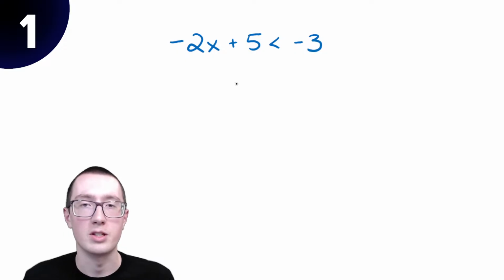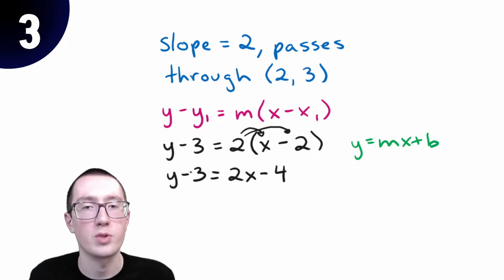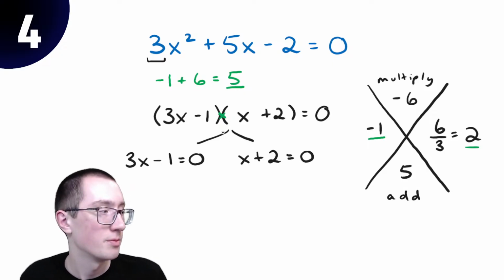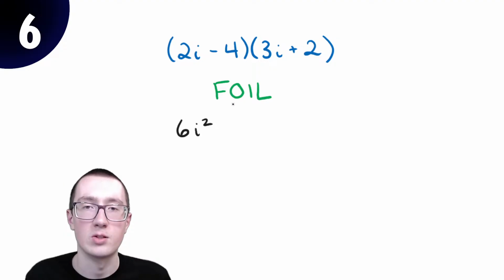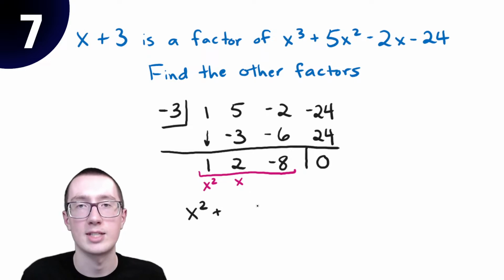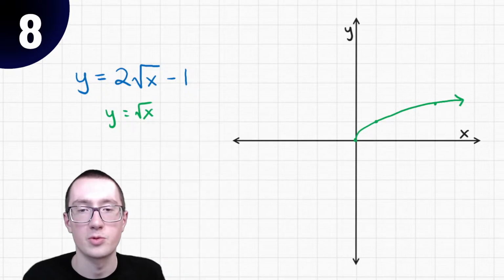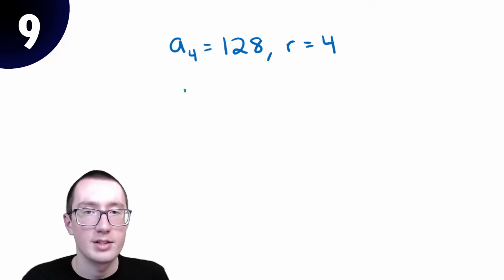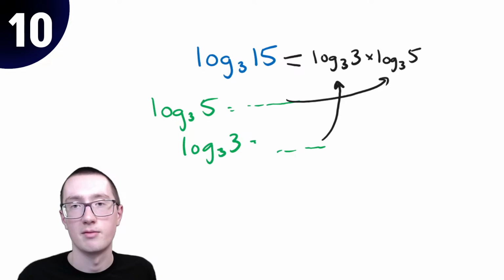🔴 Algebra 2 Final Exam LIVE Tutoring!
It's final exam season! Here are another ten problems to help you study for your Algebra 2 (Intermediate Algebra) final exam.